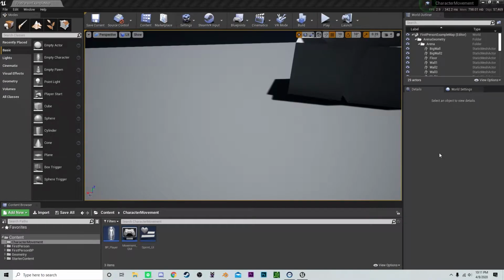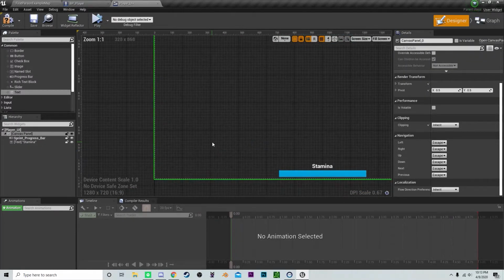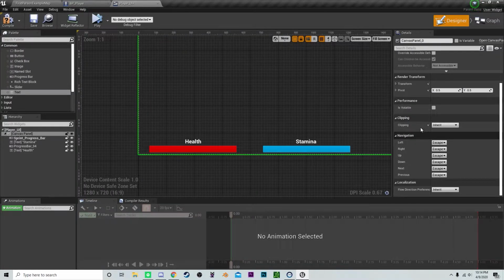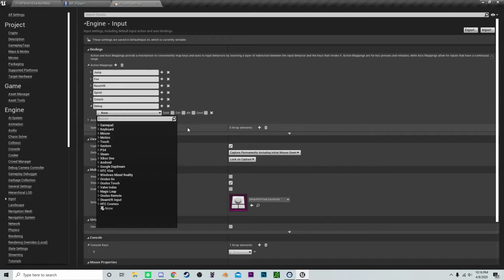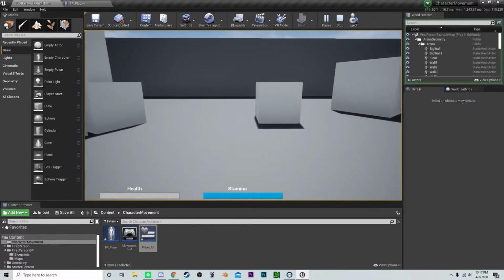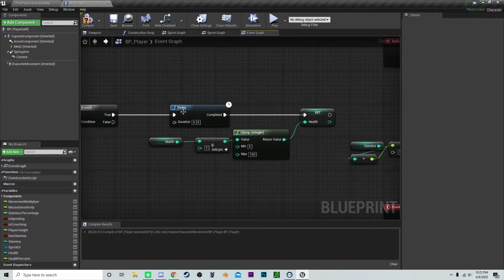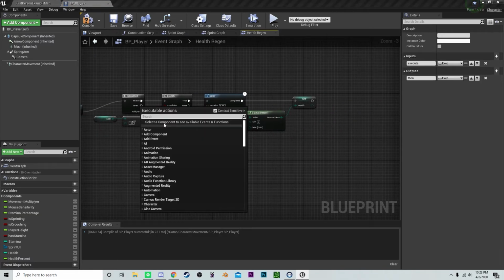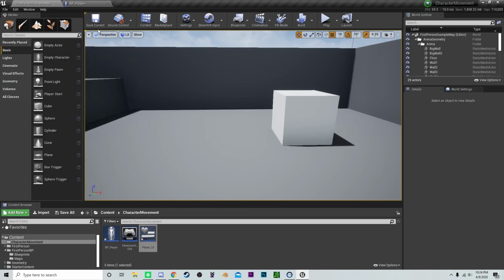Character Health and UI Tutorial UE4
I upload tutorials daily! Leave any requests in the comments section.

Any suggestions? Please leave them in the comments below.

I am about to begin an RPG game tutorial series which will begin shortly along with many other UE4 tutorials.  I am also working on a Virtual Reality tutorial series to help those starting a virtual reality game development.